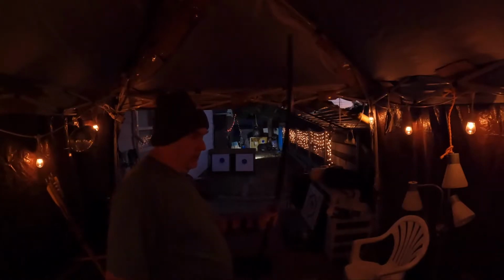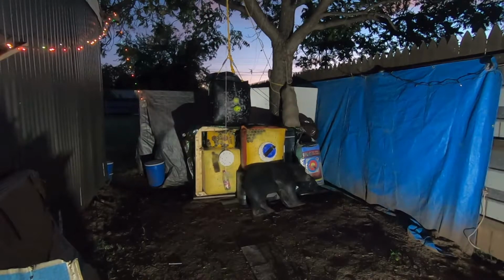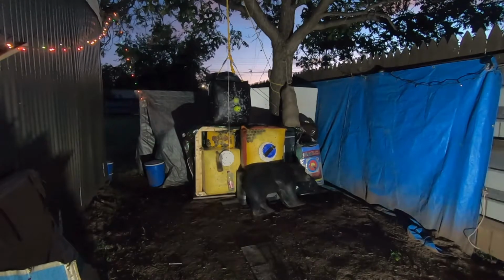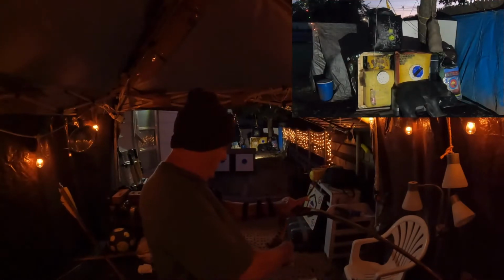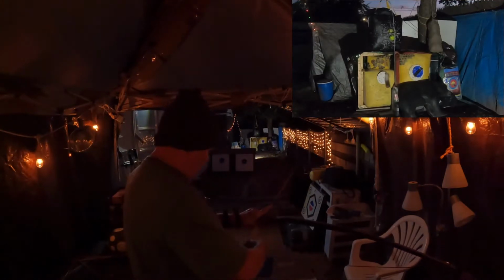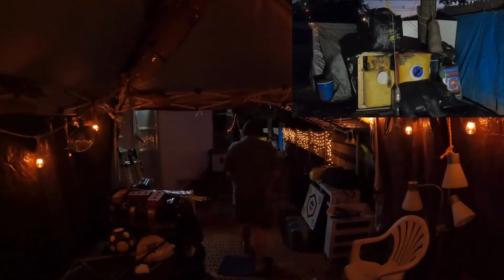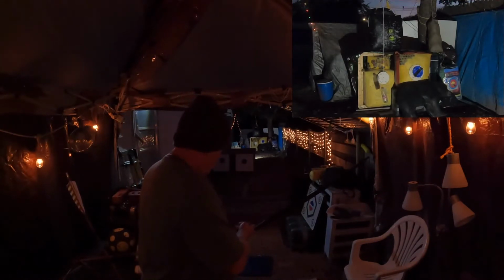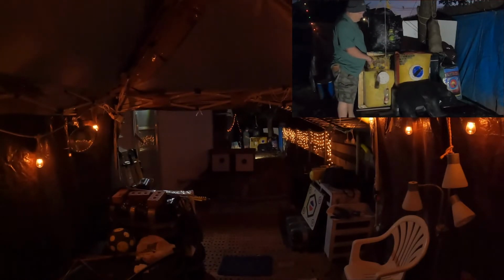652 In Loving Memory of MyWife-Shooting Long Bow at Night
I am dedicating this video in memory of my wife who passed away from Alzhiemer's Disease six years ago. Watch my daughter share our story at Shelby Cearley on YouTube.
This evening I am shooting my South West Archery Spyder Long Bow with a brand new string. I am using the GoPro 7 Black, the GoPro 10, and the Zoom H1n Recorder with a Lavalier Microphone. I am using lights plugged into my 250 watt Solar Generator from Rock Pal. I also added a rechargeable light. that is sitting on the ground in front of the targets. I still need to rig a light down at the Pecan Tree next time.
My challenge was to attempt to synch two cameras and the microphone recorder. Let me tell you, that is no easy task, as you might think. I believe that I lost two recordings on the GoPro 7 Black, due to hitting the wrong button.
I did not use the new Wireless Microphone because when I walk away from the receiver, it disconnects until I turn back around.
The video ends with me talking in front of the bright light.